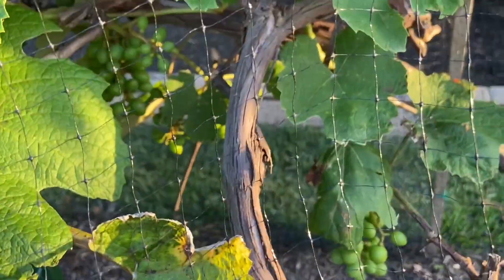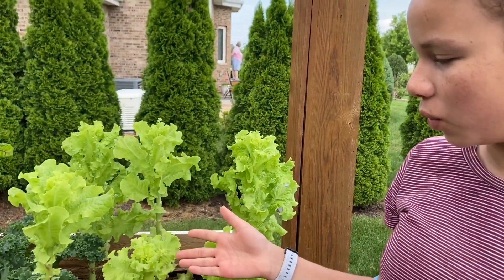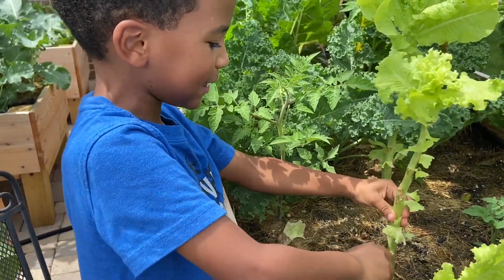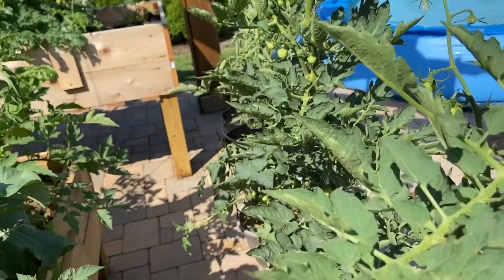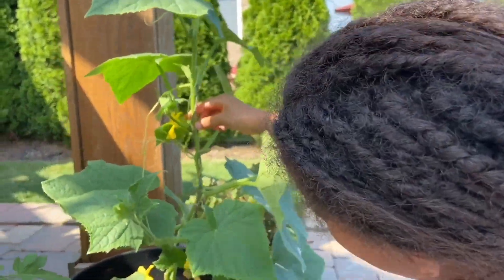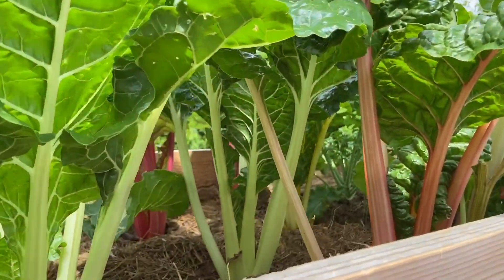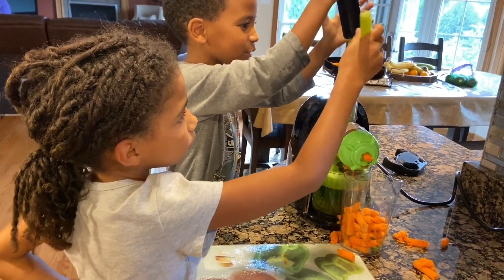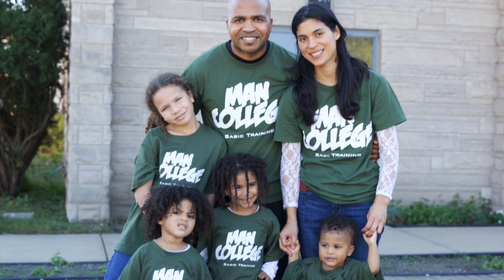Kids Learn About Science Through Gardening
Children can learn so much about reproduction, science and good health from gardening.  Get them outside and let them experience nature.

For life coaching for youth from an experienced combat veteran trainer go to mancollege.org